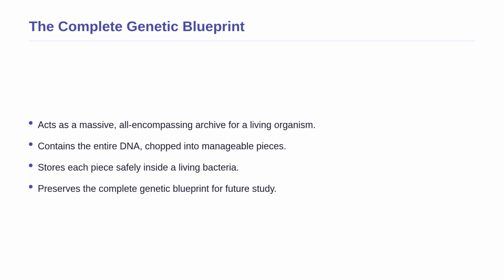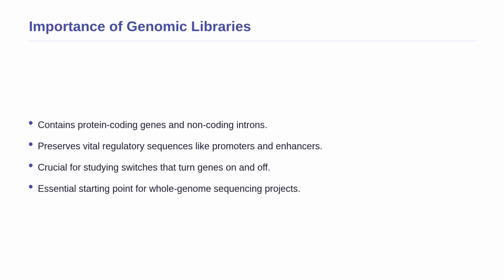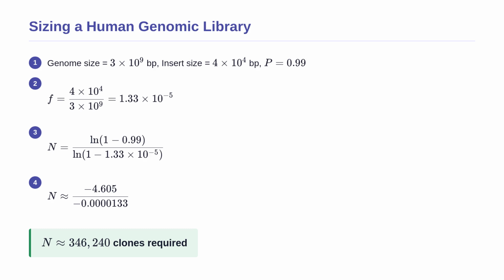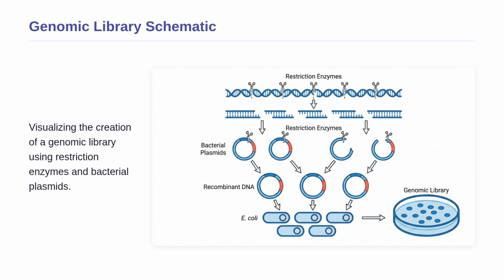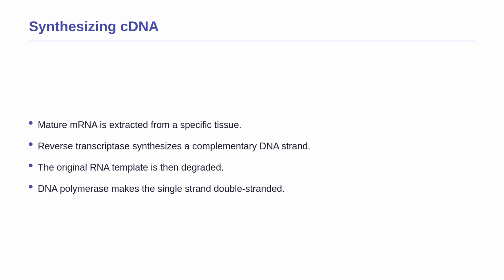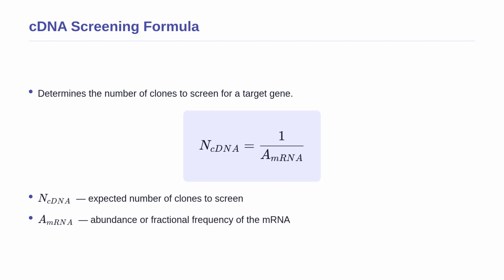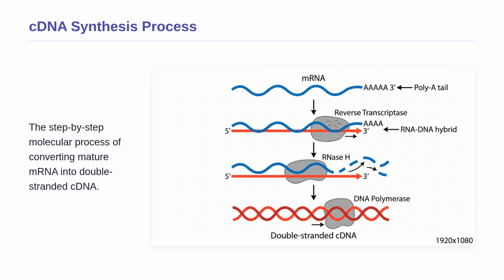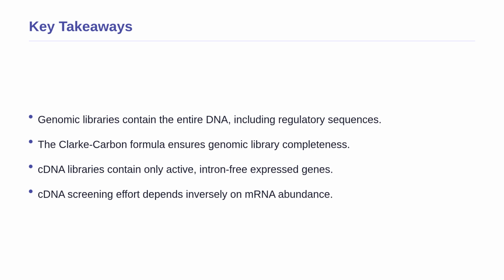Animal Biotechnology - Genomic and cDNA Libraries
Video lecture on Genomic and cDNA Libraries for Animal Biotechnology.